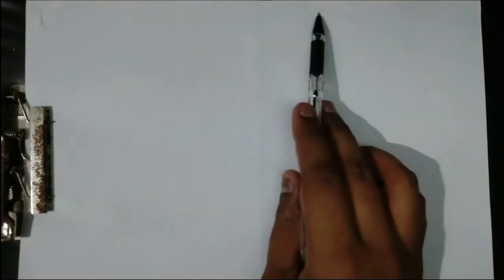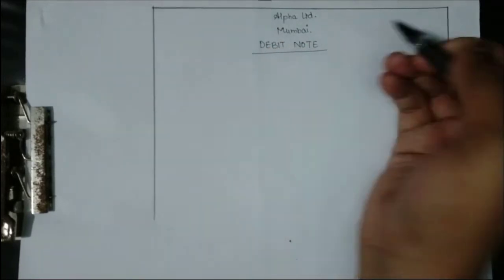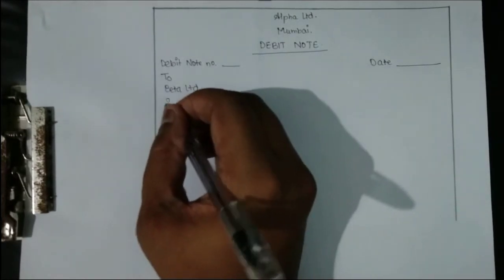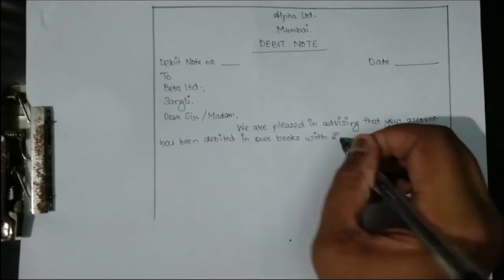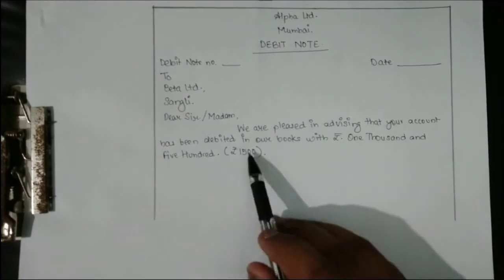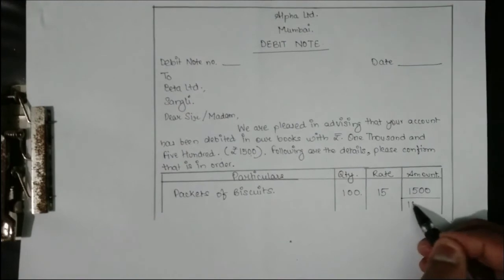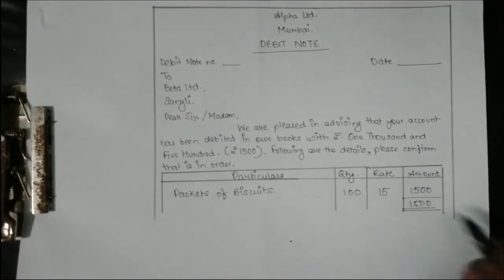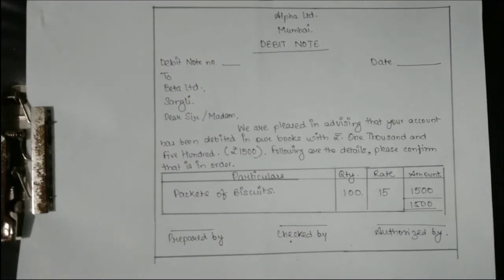Debit Note | Source Documents EP 4 | All About Accountancy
Hi and Welcome to this series called "Source Documents". In this series, we shall be discussing the importance and uses of various source documents used for accounting purposes. I will also show how some of these source documents are Drawn.